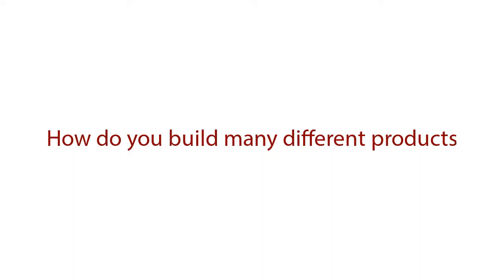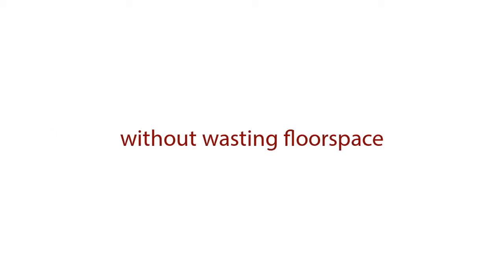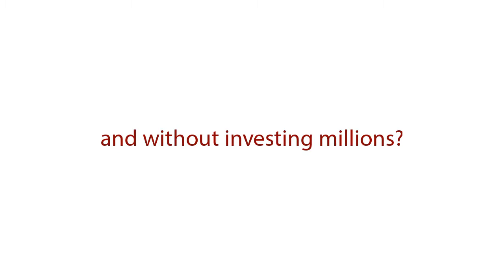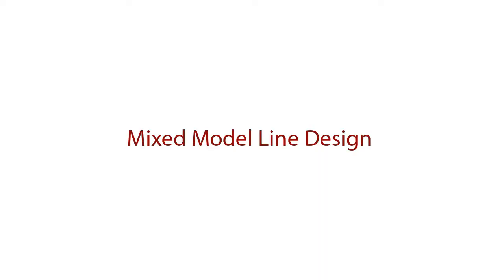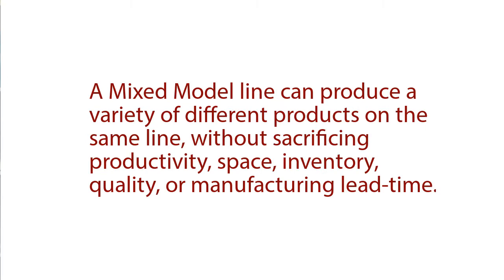1. The Problem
How do you build many different products without wasting floor space, lowering productivity, or having to invest millions in additional equipment and tooling? The answer is an industrial engineering methodology called Mixed Model Line Design.